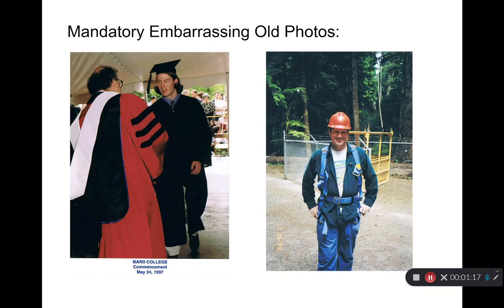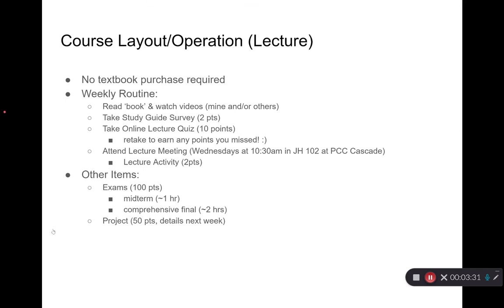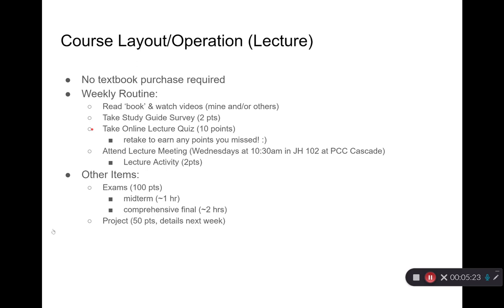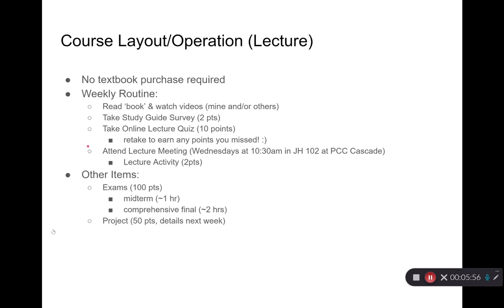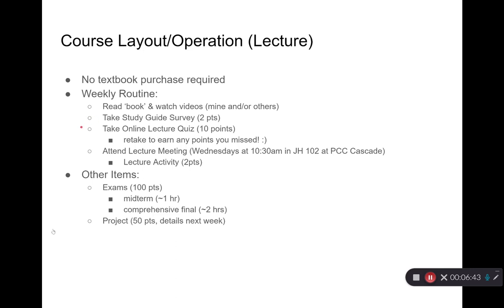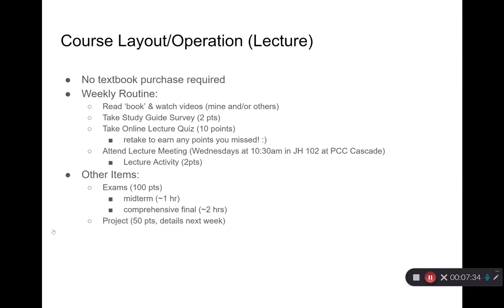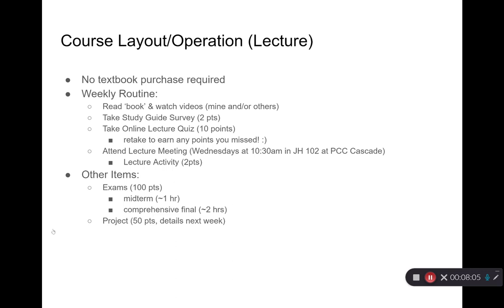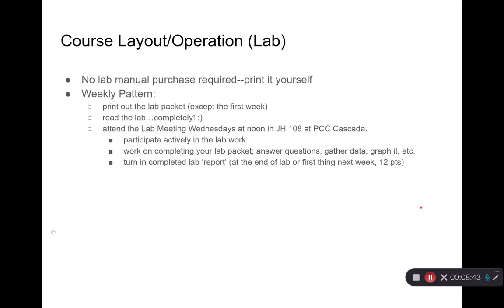BI 101 Module 1 Lecture Video - Part I Introduction to Instructor and Course Logistics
Brett's Lecture Video for BI 101 Module 1 - Intro to Instructor and Logistics, Recorded Winter 2024 (FYI, the picture-in-picture mini video of me speaking disappeared when I uploaded this to YouTube, so it's slightly different than our D2L version, but shouldn't affect any of the content conveyed.)